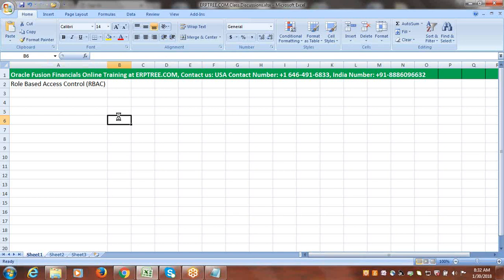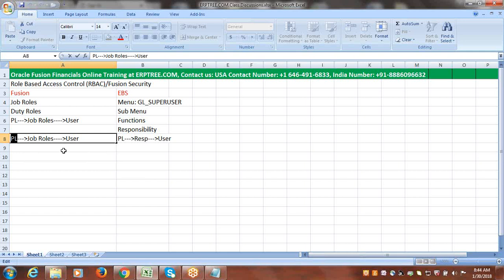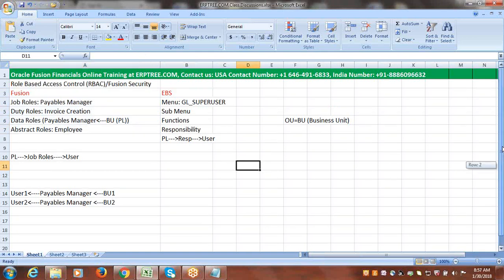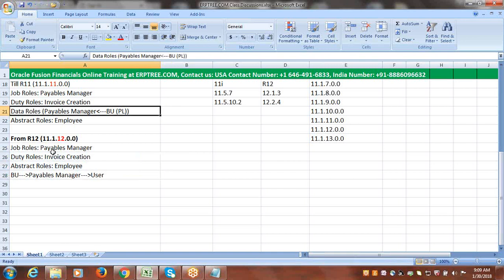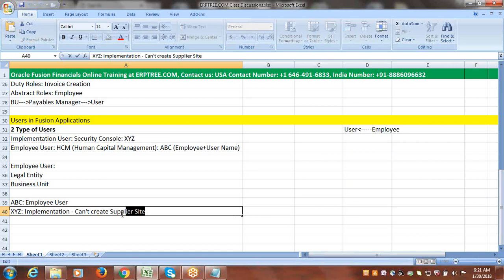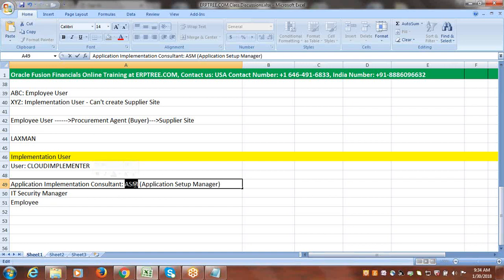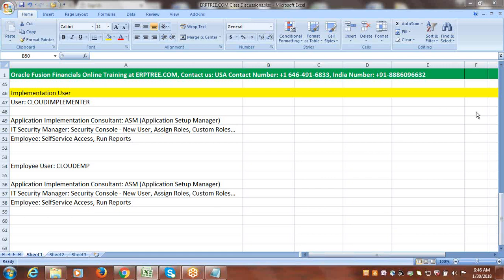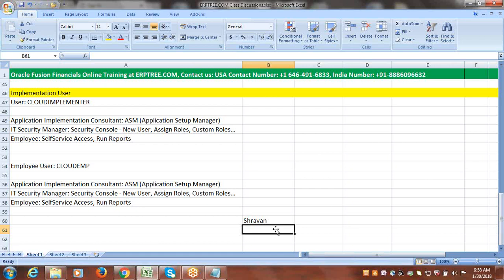Oracle Fusion Cloud Financials Training | Fusion Security (RBAC) & Fusion Users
Hi Dear,

Our office is located at:

403 & 404, 4th Floor, Manjeera Trinity Corporate

Hi Dear,

403 & 404, 4th Floor, Manjeera Trinity Corporate

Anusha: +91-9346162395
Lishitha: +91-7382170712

Best regards,
ERPTREE Consulting Services Pvt Ltd Oracle Fusion Cloud Financials Online Classes from ERPTREE.COM